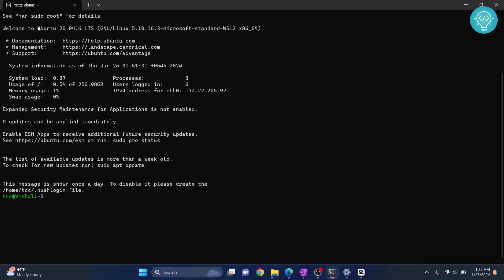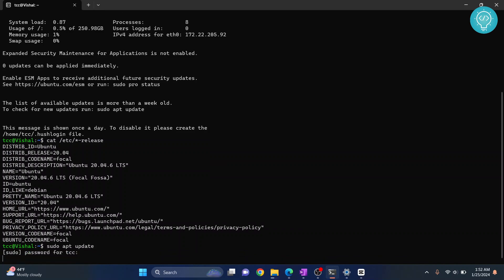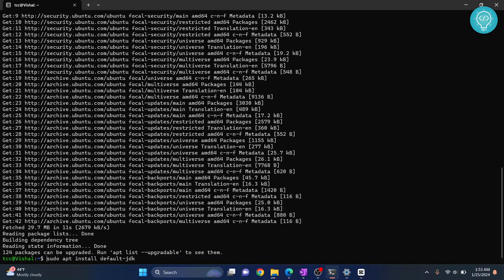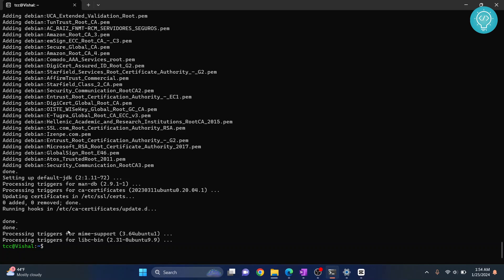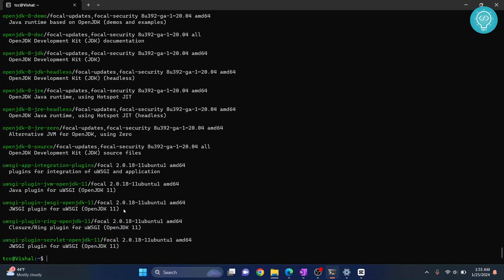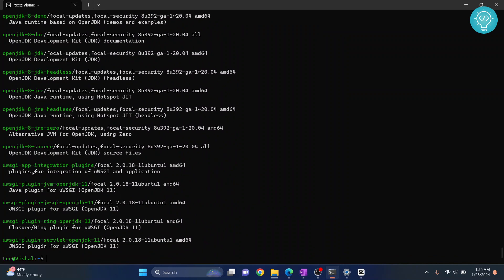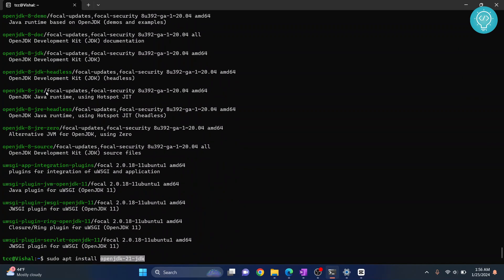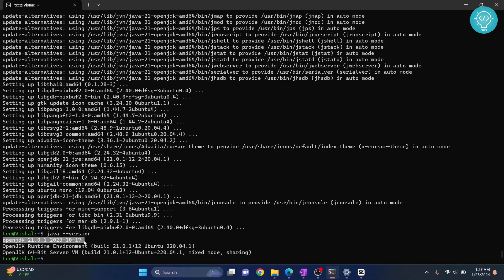How to Install Java in Ubuntu 20.04 Using Terminal (2024)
In this video, I'll show you how you can Install Java on Ubuntu 20.04. Install Java allows you to run Java Applications. We will install OpenJDK so that we not only run java applications, but also write java applications and programs.

After java is installed in Ubuntu 20.04, you can check the java version using this command:
java --version